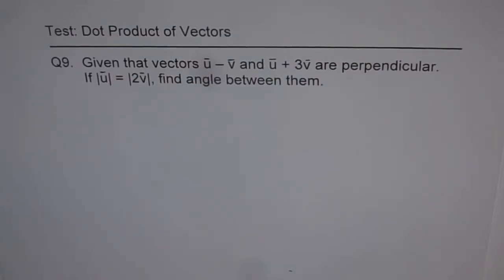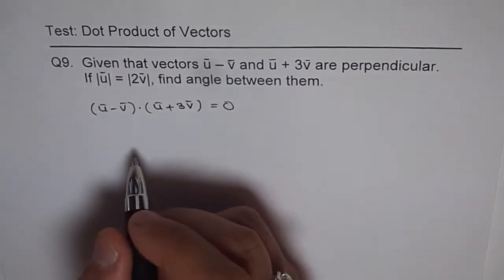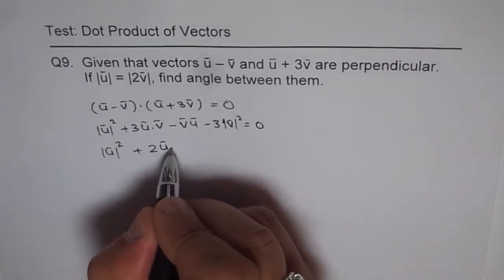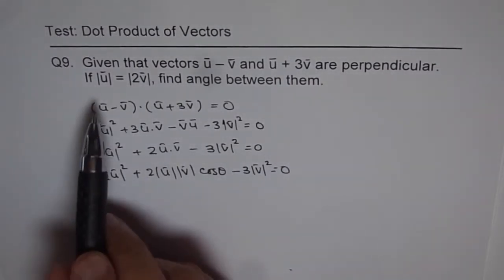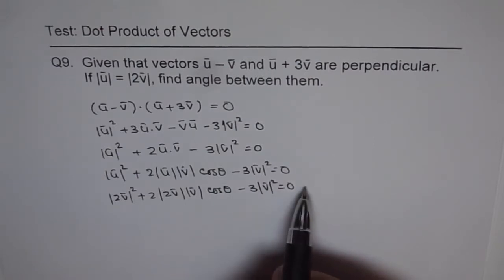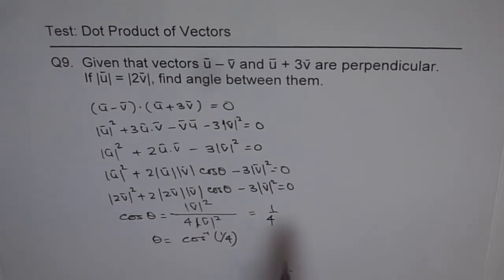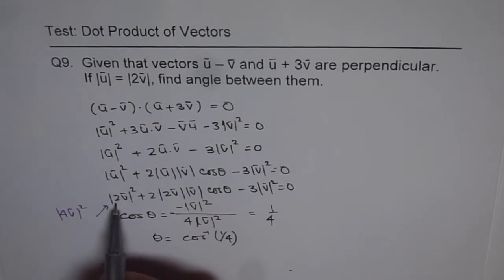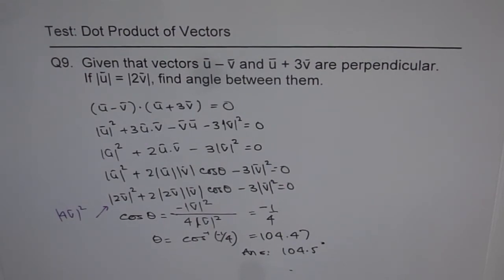Find Angle Between Vectors - EDEXCEL - GCSE